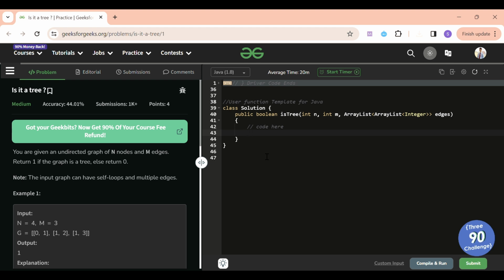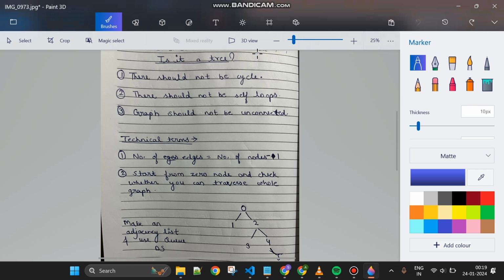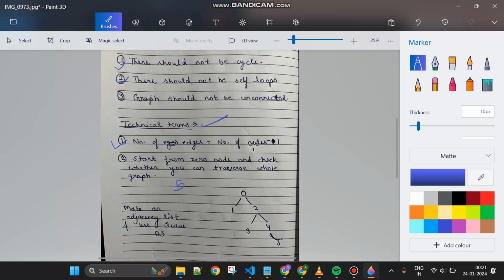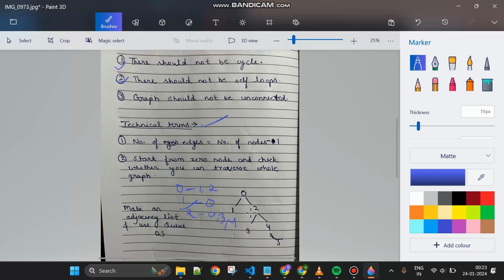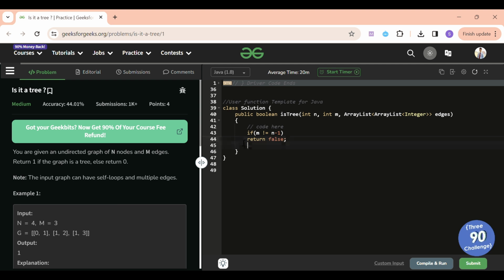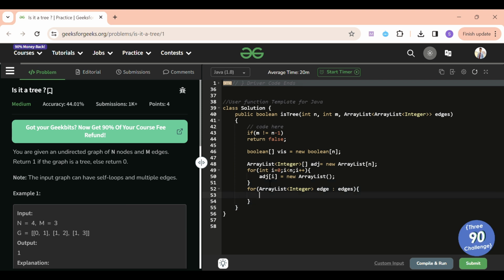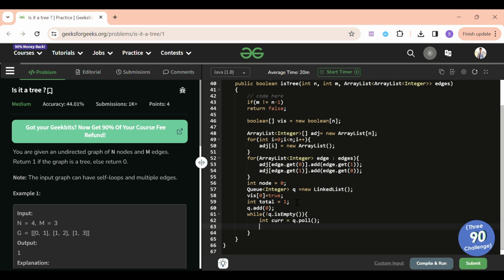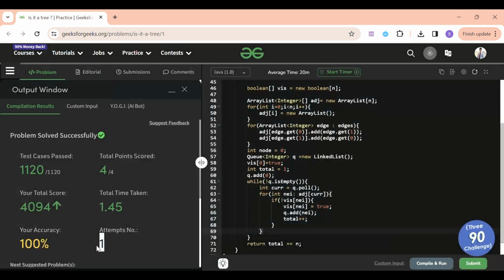Is it a tree | Geeks For Geeks | Problem of the day | GFG POTD | With notes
Here is the solution to the "Is it a tree ?" GFG problem.

0:11 - Problem Statement
1:23 - Problem Approach and Notes
5:05 - Code